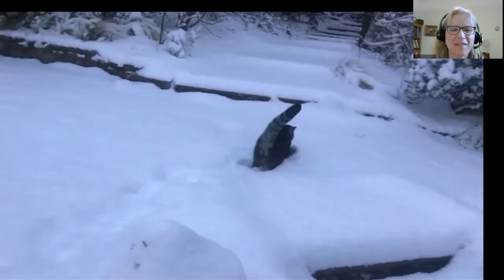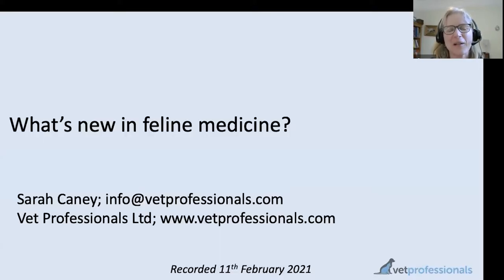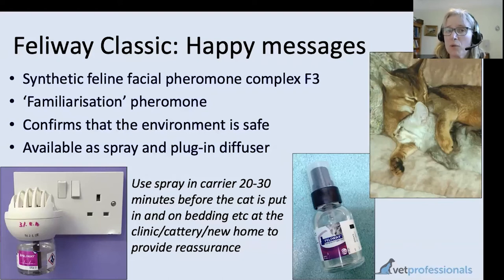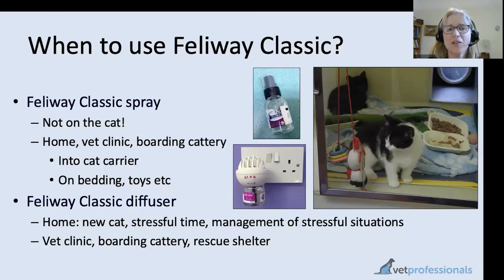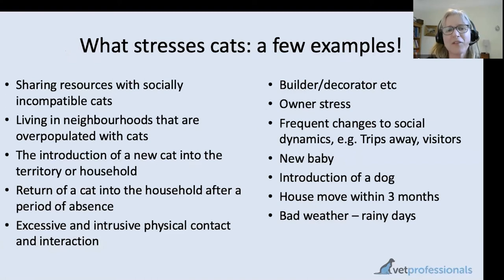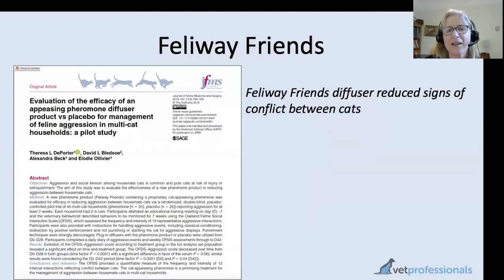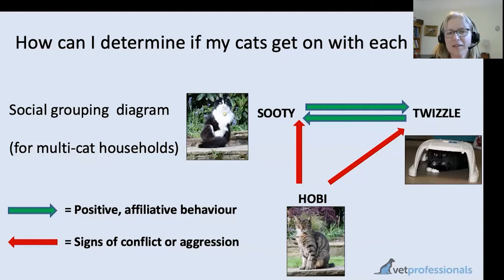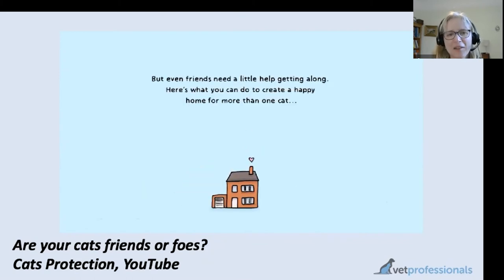What’s new in feline medicine? 11th February 2021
In this 39 minute webinar, Dr Sarah Caney discusses some newly available products for cats including a new pheromone product (Feliway Optimum), a new food (Purina Live Clear), a hydration supplement called Hydra Care and a medicine designed to stimulate appetite in cats called Mirataz.